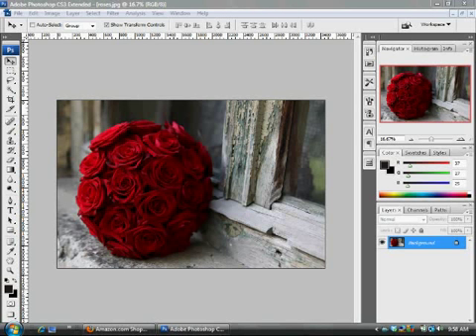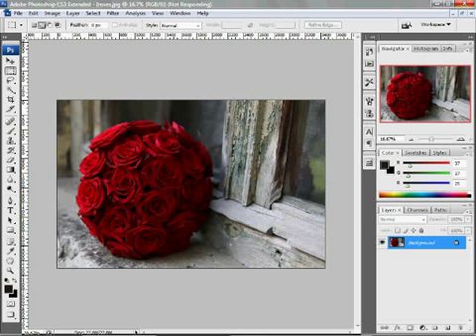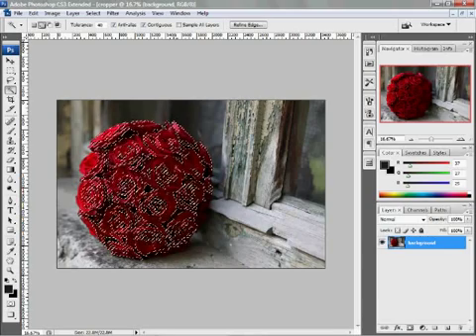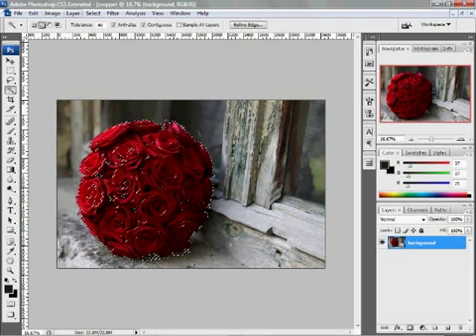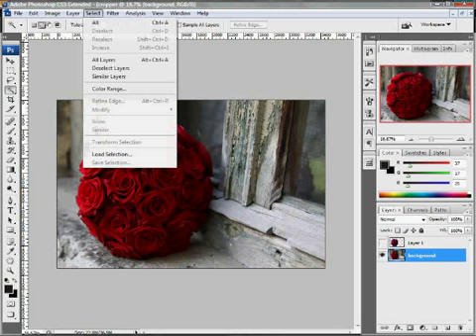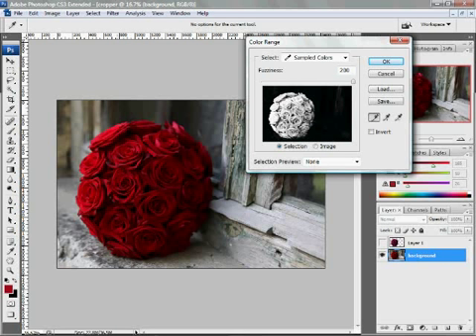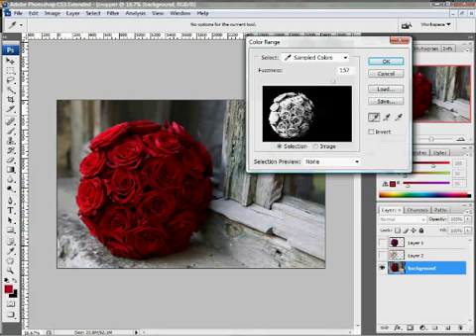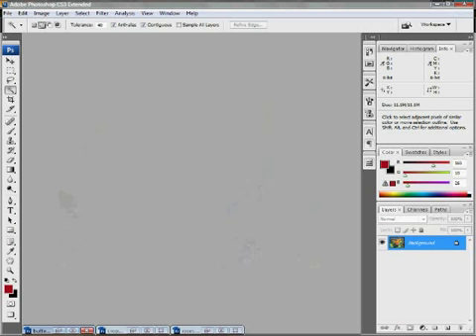Color Selection - Photoshop CS3 pt.1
How to use the Magic Wand, Color Range, and Quick Selection in Photoshop.  It is a two part series.  You will learn how to make selection in Photoshop CS3 by color.